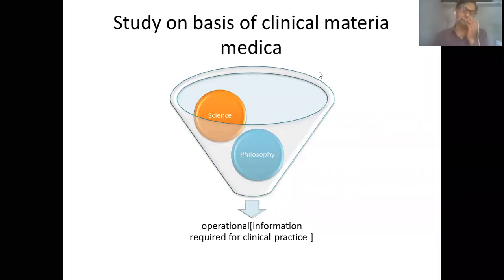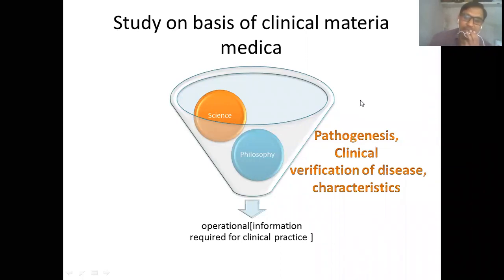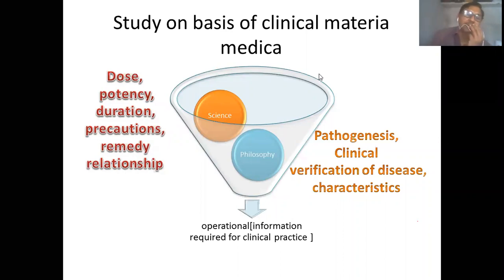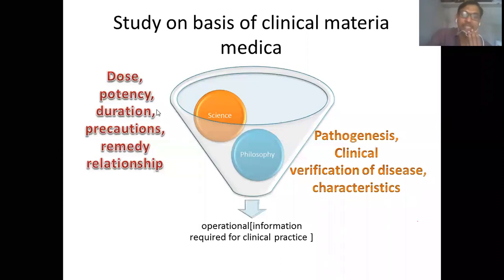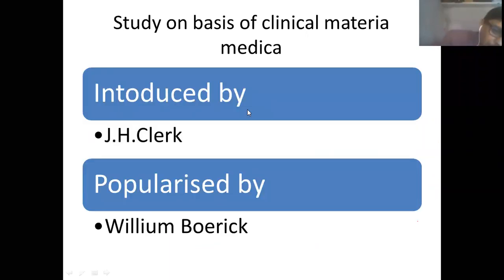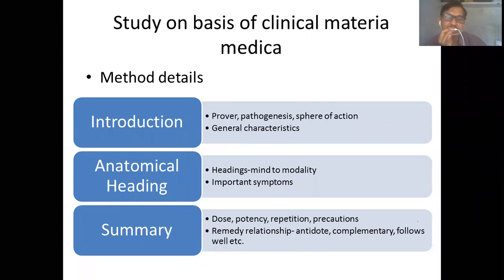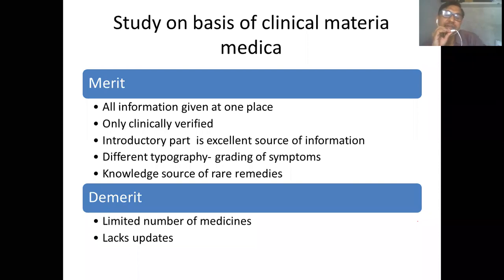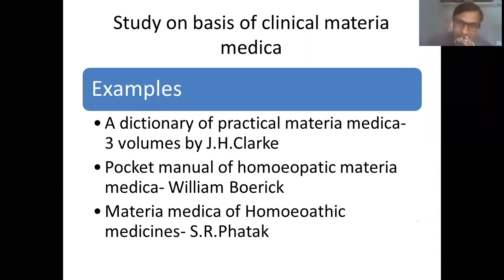Different ways of study of HMM-XI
study on basis of clinical materia medica